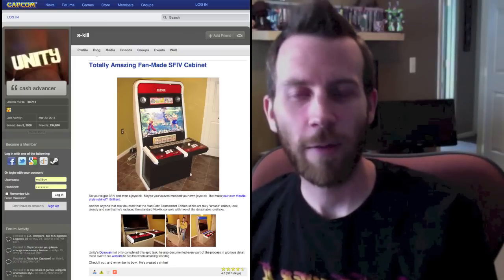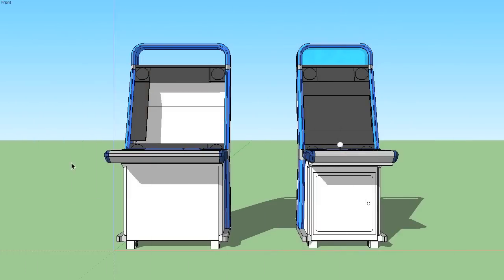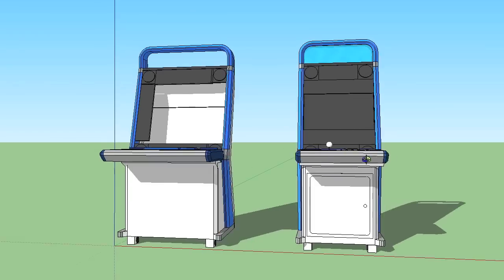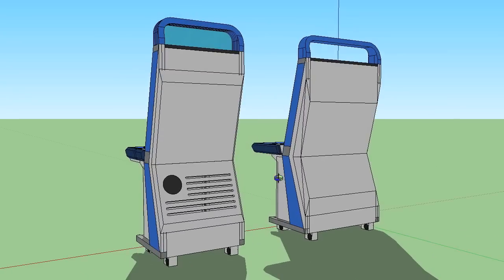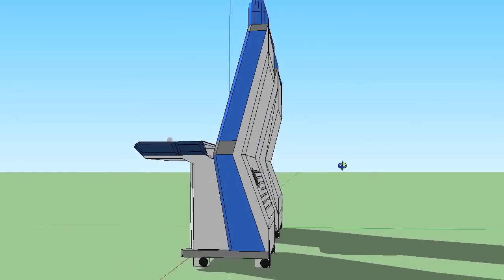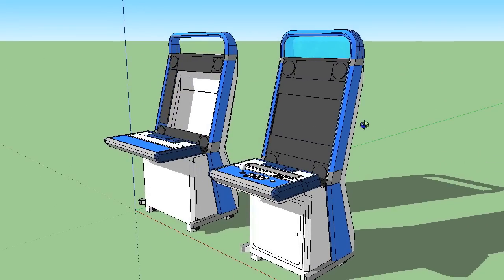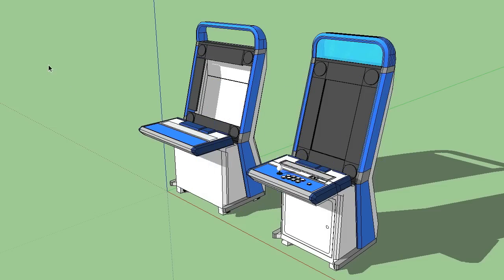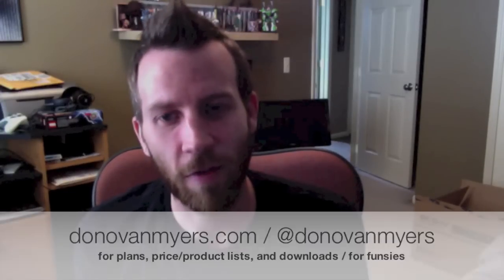New Project Announcement: Vewlix VLX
I've begun construction of another arcade cabinet. It's based on the Taito Vewlix once again, but this time it's designed to be used with a Hori VLX arcade stick and 23" ASUS "EVO monitor".

In this video, I go over my SketchUp drawing to give a sneak peak at what I'll be building.